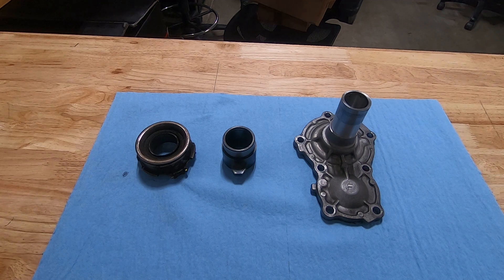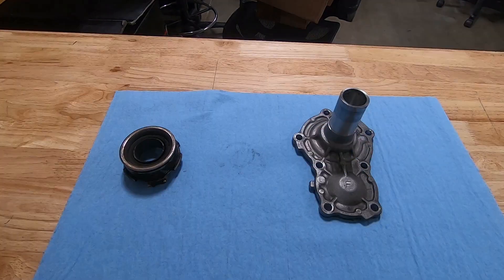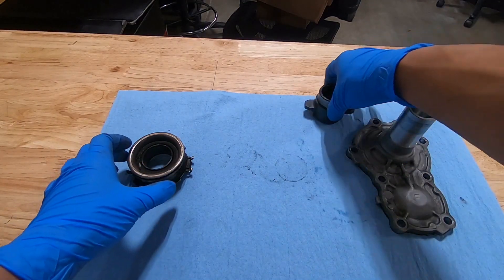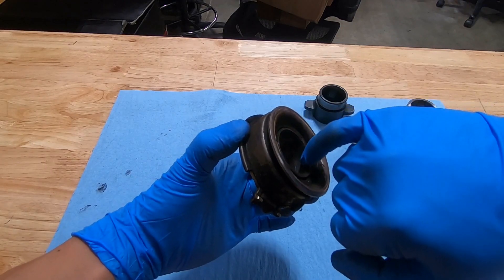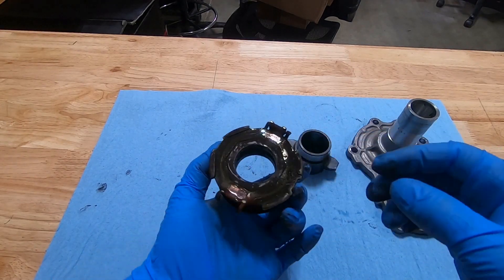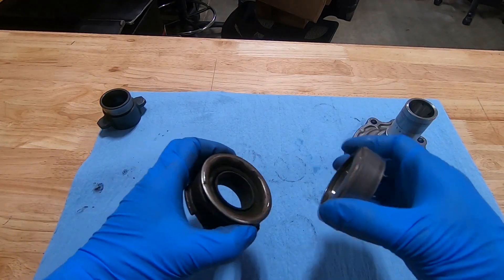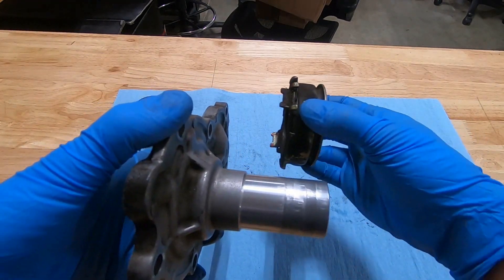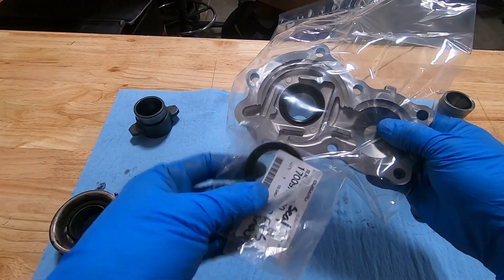MT Tech: TL70 (FRS/BRZ/GT86) Throw Out Bearing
Understanding design flaws and common failure points for the ZN6/ZC6 throw out bearing. Also a comparison with AE86 parts.

CM Autohaus is a dealer/distributor for Amsoil and Verus Engineering!